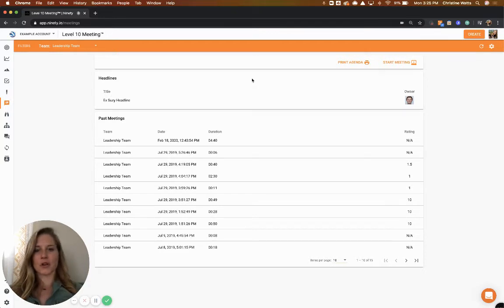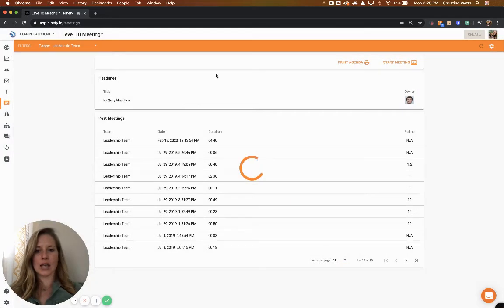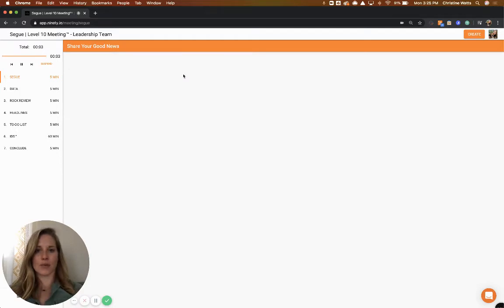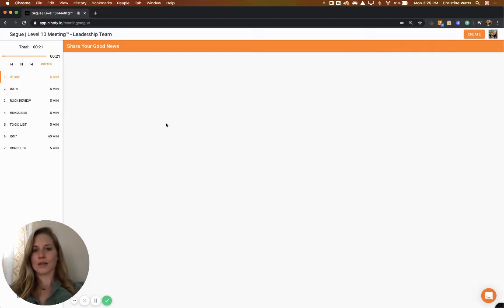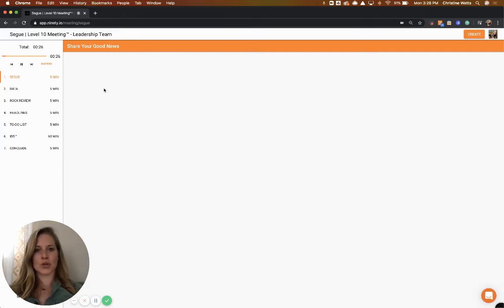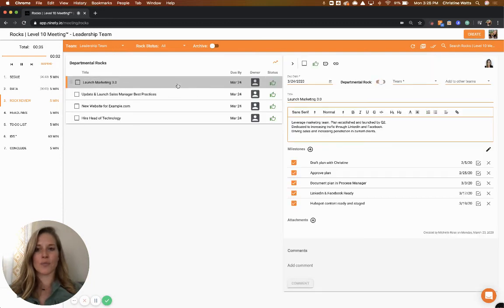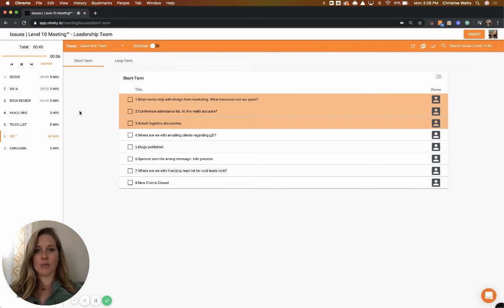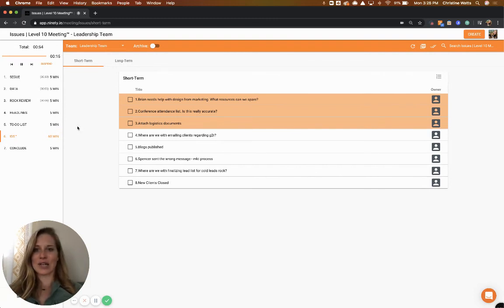How to Run a Level 10 Meeting from Anywhere with Ninety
Are you working remotely? Run your Level 10 Meeting™ in Ninety While Working from Anywhere. for more information!